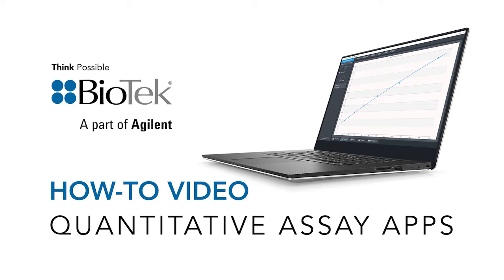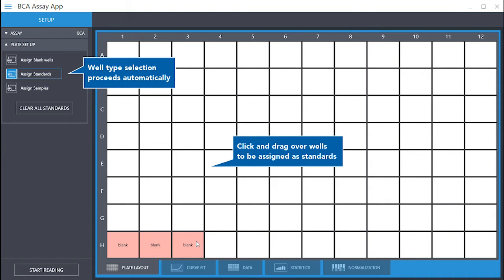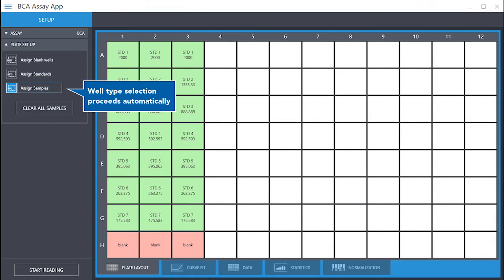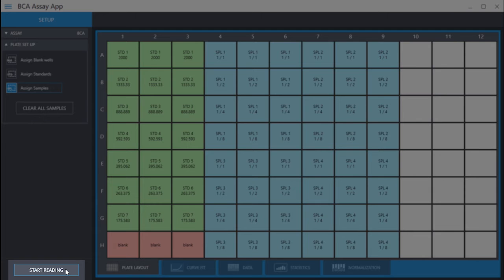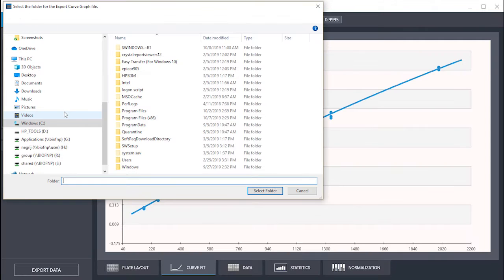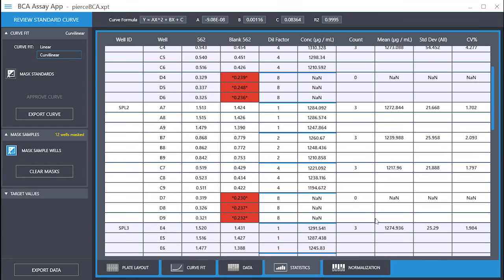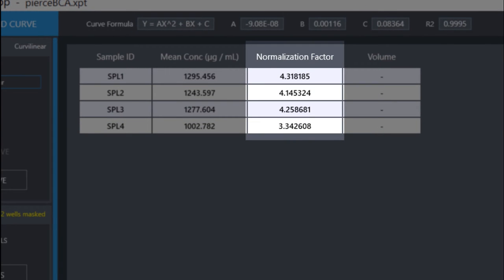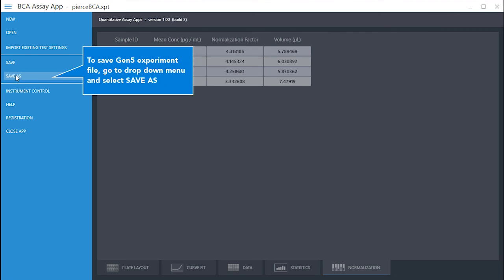Fluxo de Trabalho para Ensaios Quantitativos: Automação de DNA e Proteínas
Este tutorial apresenta os conceitos fundamentais para a automação de fluxos de trabalho em ensaios de concentração de proteínas e DNA utilizando a tecnologia Agilent BioTek.

Entenda como simplificar etapas críticas como o layout das placas, aquisição de dados, geração de curvas de ajuste e cálculos de normalização. Embora este vídeo utilize interfaces clássicas, os processos de lógica experimental para ensaios BCA, Bradford, Lowry e Fluorescência de DNA permanecem essenciais para a reprodutibilidade no laboratório moderno.

Para conhecer as atualizações mais recentes de software e leitores de microplacas, entre em contato com nossa equipe técnica.

🟢 FALE COM UM ESPECIALISTA (WhatsApp) sobre ensaios quantitativos e gostaria de conhecer as soluções atuais da BioTek.

DADOS DE CADASTRO
Aplicação: Automação de Fluxo Quantitativo (BCA, Bradford, Lowry, DNA)